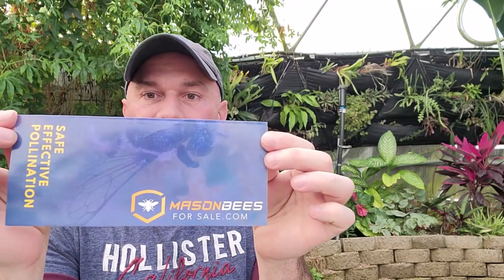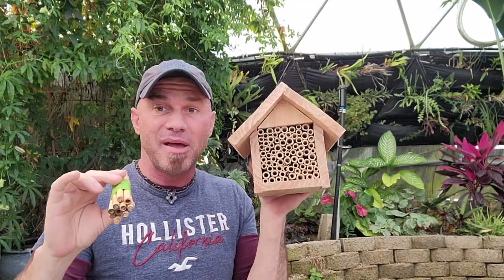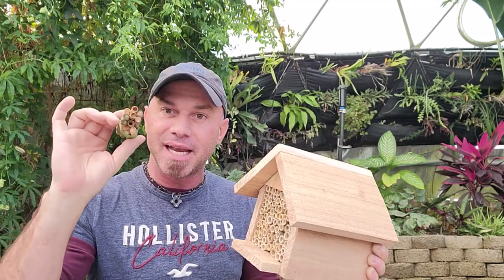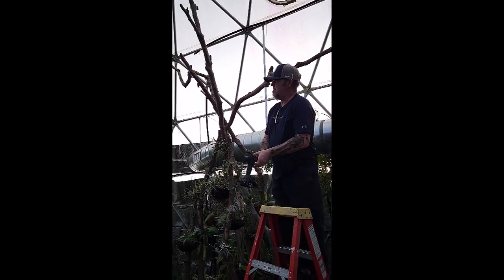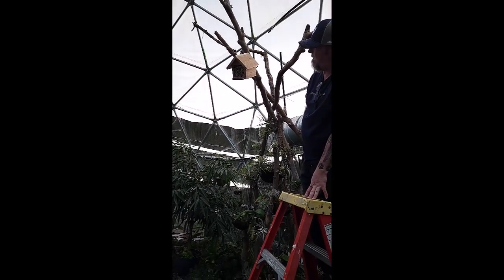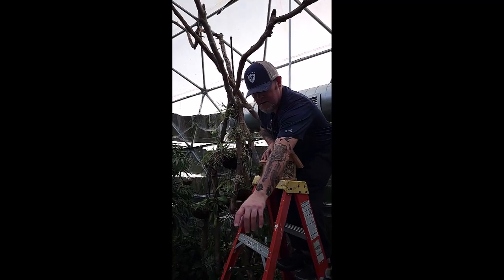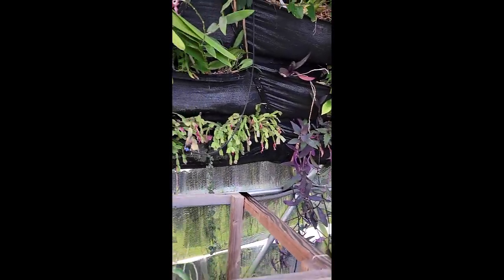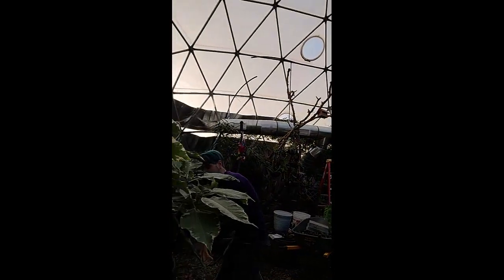Leafcutter bees added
We put leafcutter bees into the bio dome project!